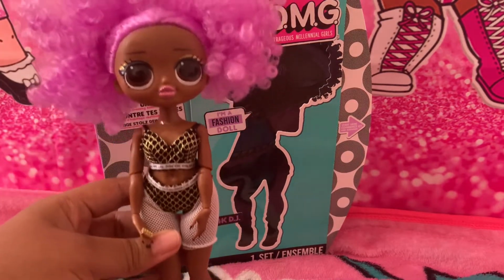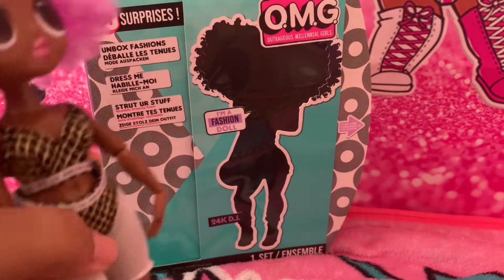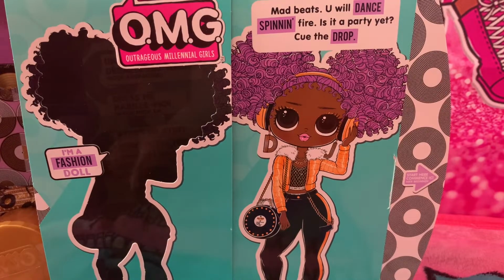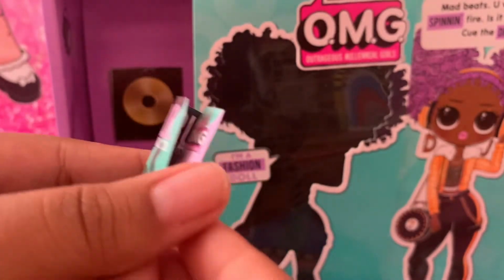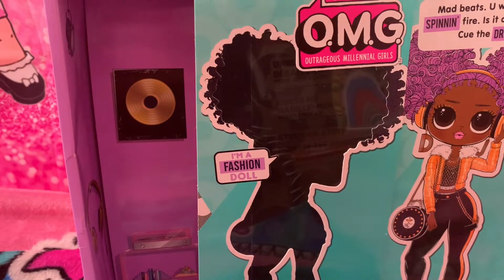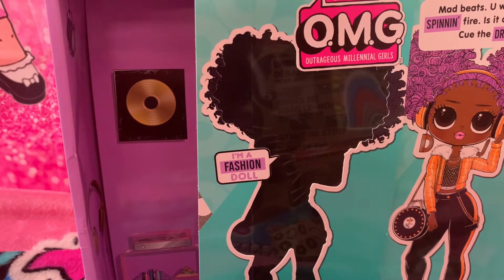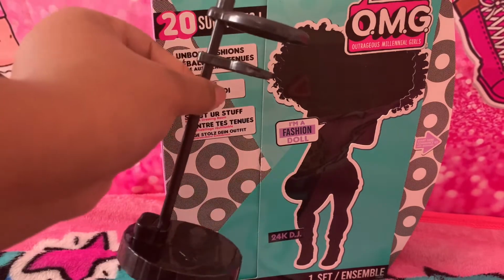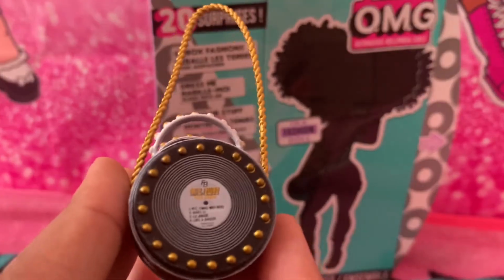Lol omg 24kdj doll